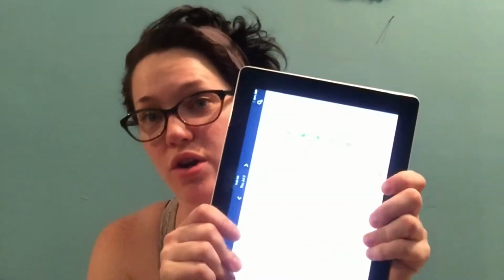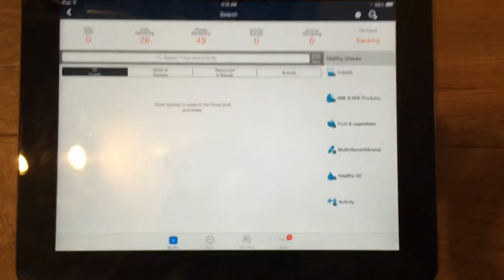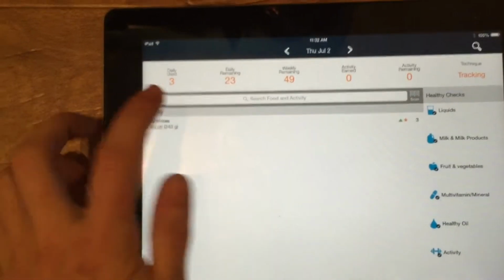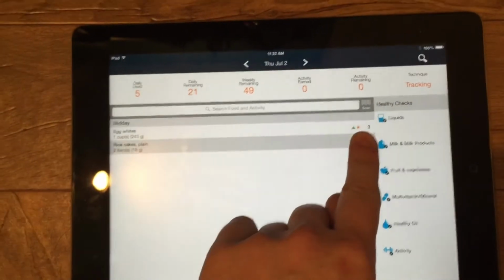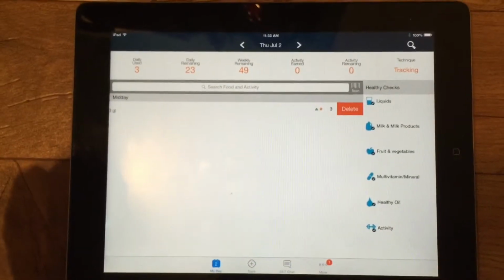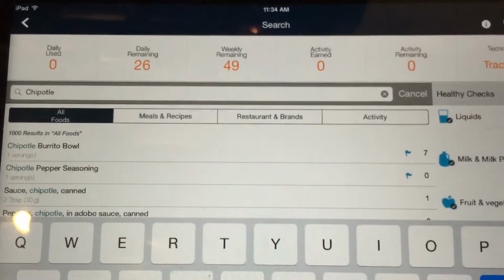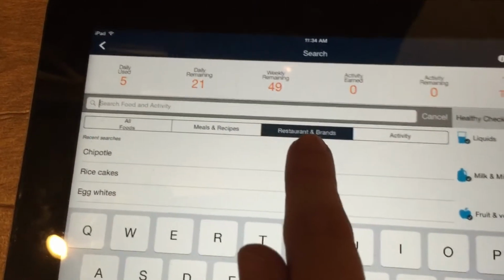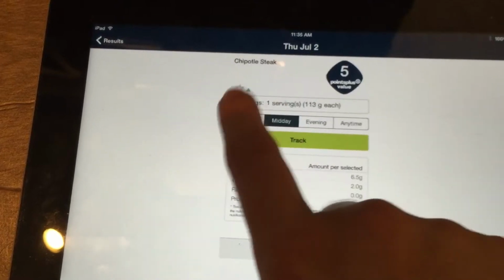How to track your food using WW Mobile.